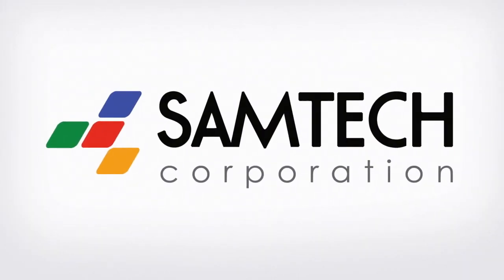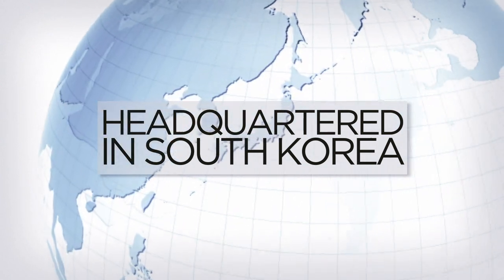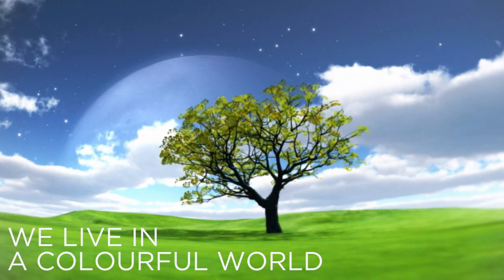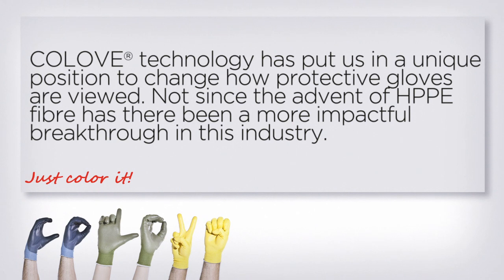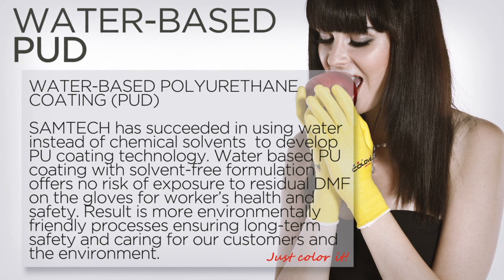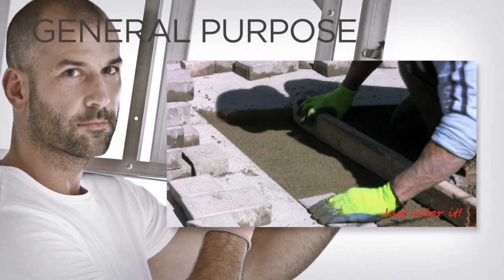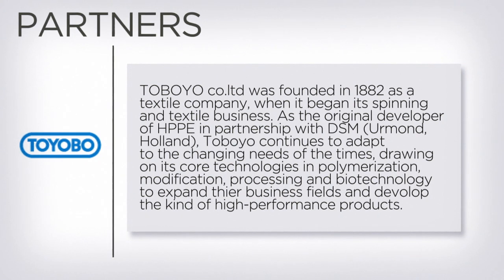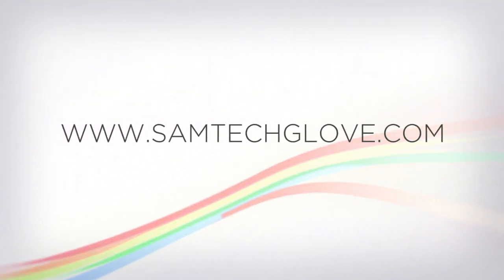SAMTECH CORP. Introductory video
SAMTECH CORP. Home of COLOVE technology and world class manufacturing facility. Please enjoy this introductory video of SAMTECH's products, manufacturing facility as well as the people behind the company.